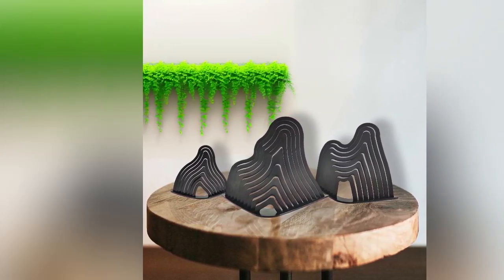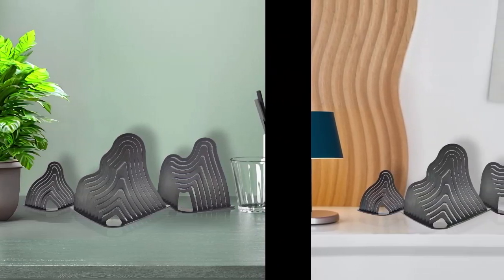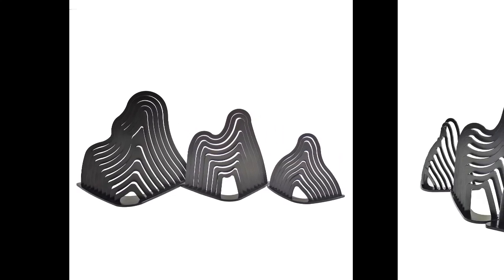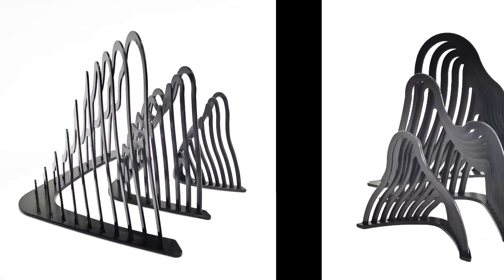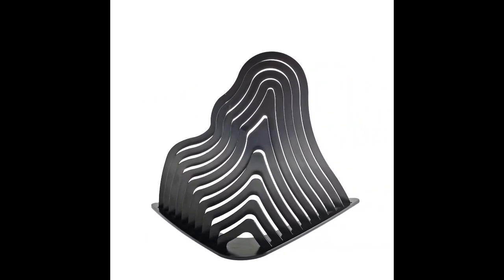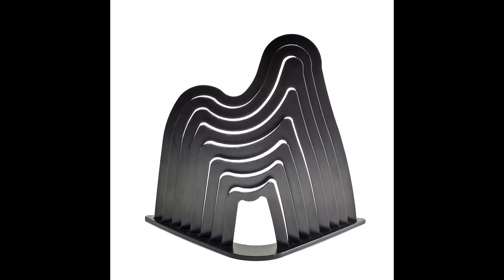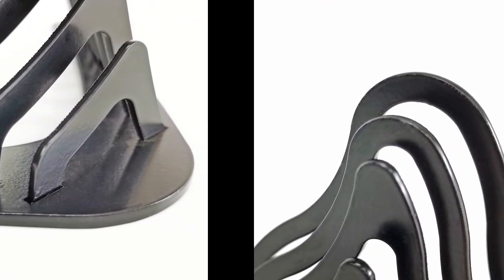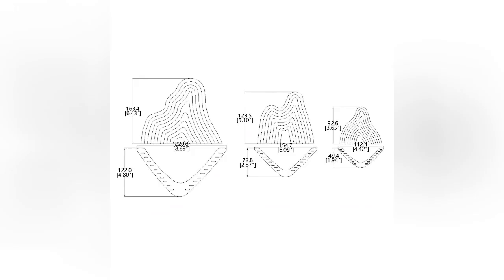21940 30 mteal ART MOUNTAIN stand art tabletop JEWELRY ORGANIZER NIGHTSTAND fixturedisplays 3D